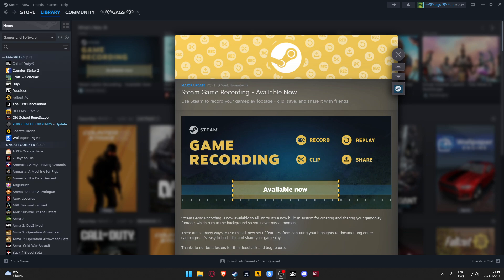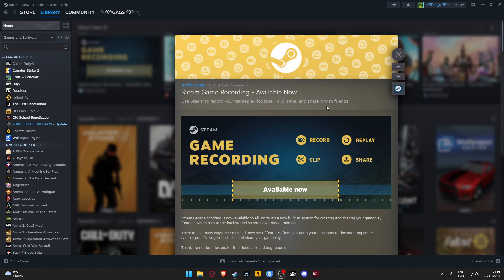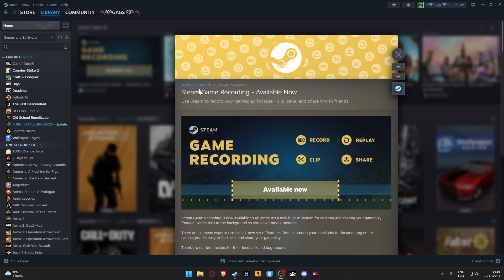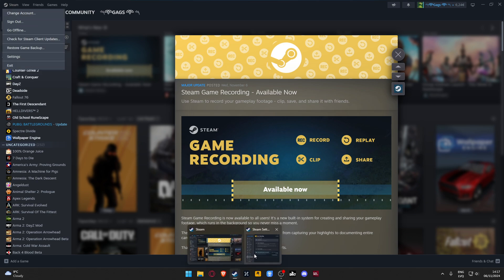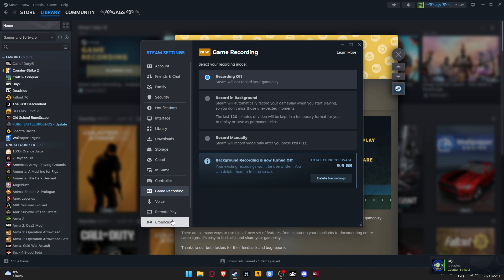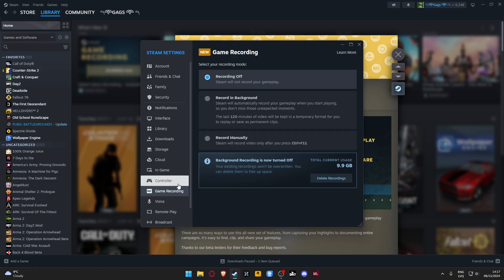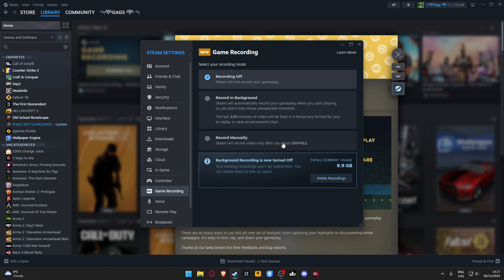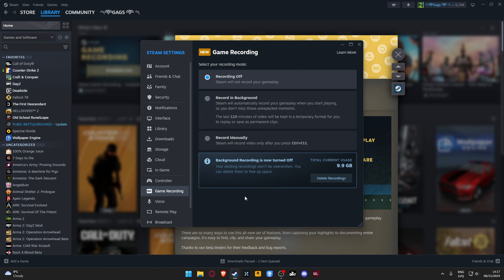How to turn off Steam Game Recording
In today's guide, I'll show you how to navigate the steam interface and steam menu to disable auto recording in the steam client. Learn how to access steam options and modify your steam ui for better performance.